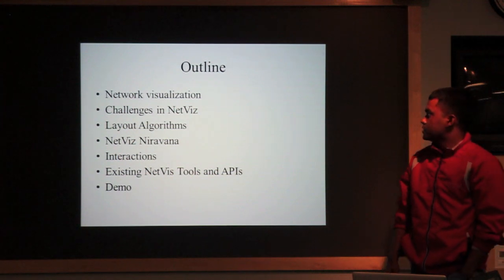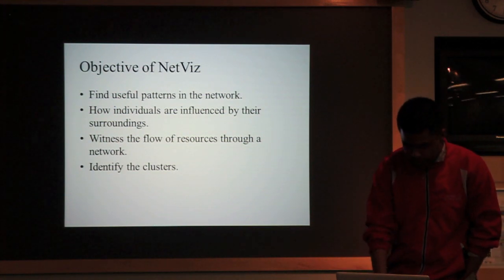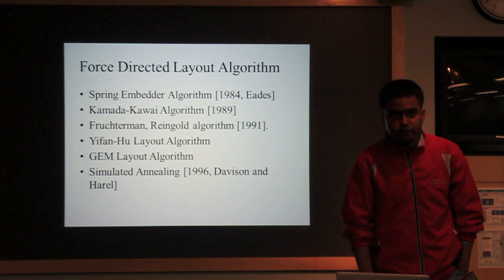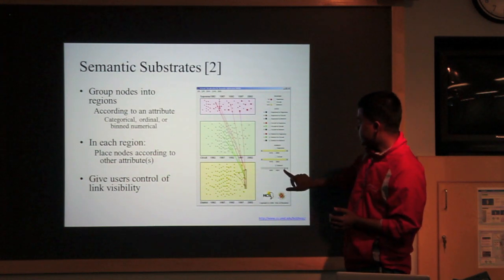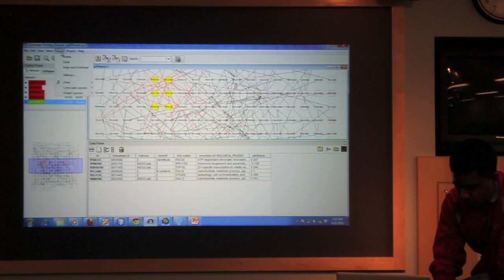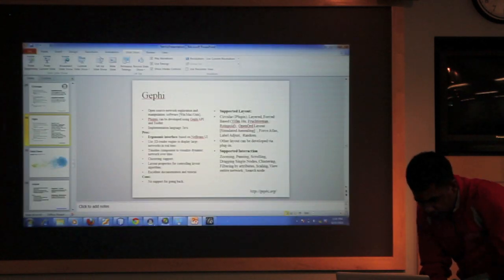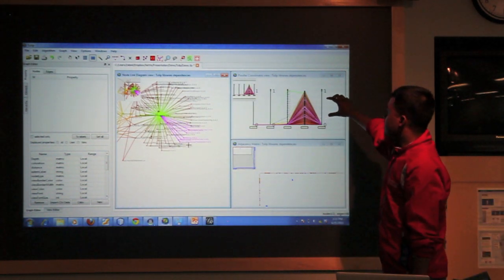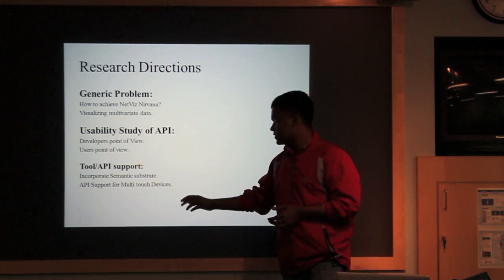Network Visualization and Existing Tools and APIs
A presentation about  the current state of network visualization along with the features of existing NetVis tools and APIs.  Agile Surface Engineering Lab, University of Calgary.